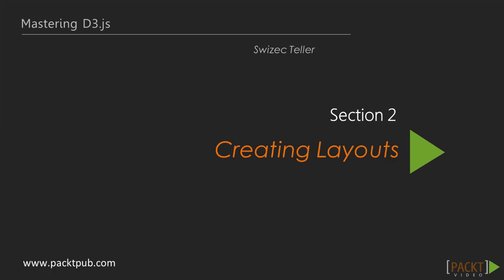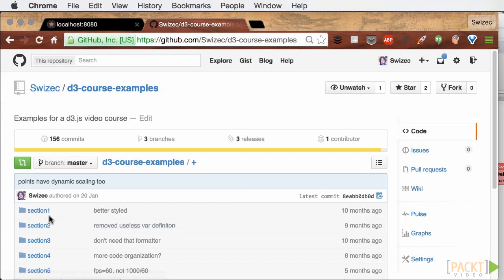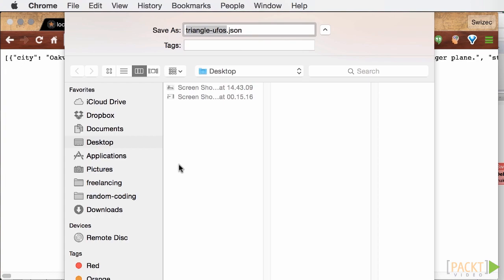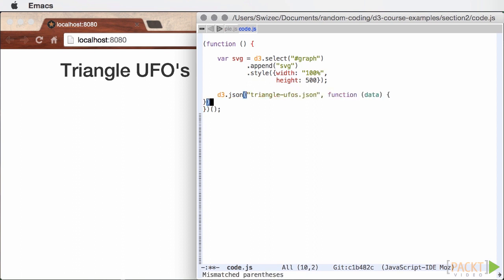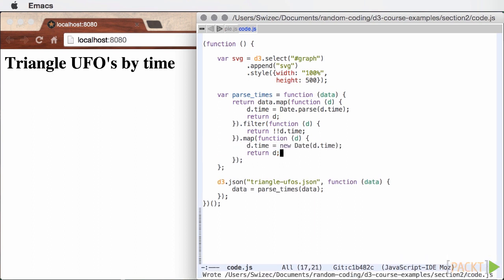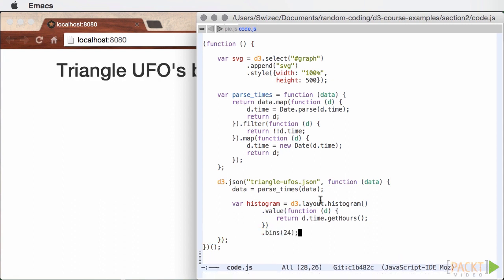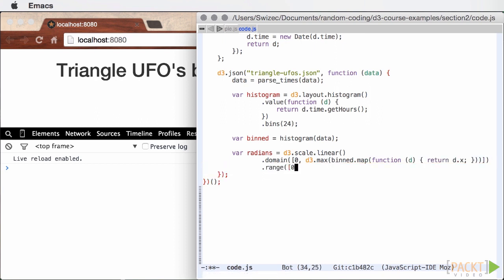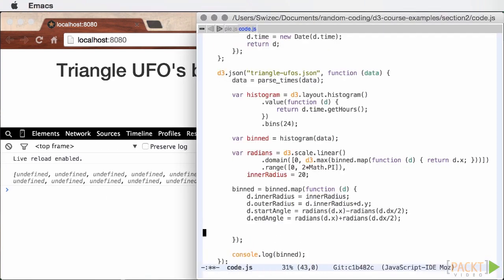Mastering D3.js Tutorial: Sketching Out the Idea | packtpub.com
Writing specific code is easier than generalized solutions, so we begin with a sketch of our final idea that we're going to turn into a layout later.
• Download dataset, prepare environment, and get data into a regular histogram
• Update resulting data so that it works in a circle with arcs
• Copy paste and modify relevant pie chart code to draw the sketch